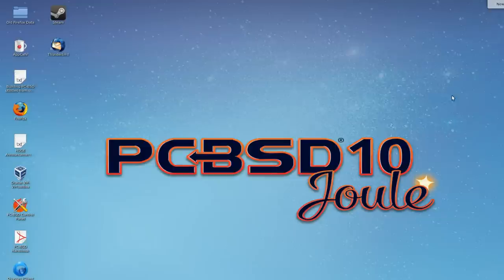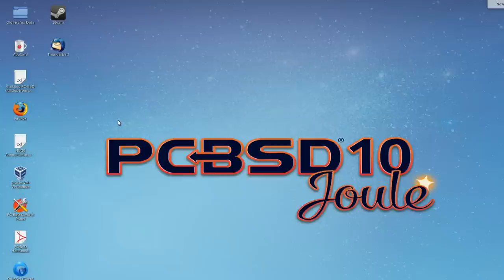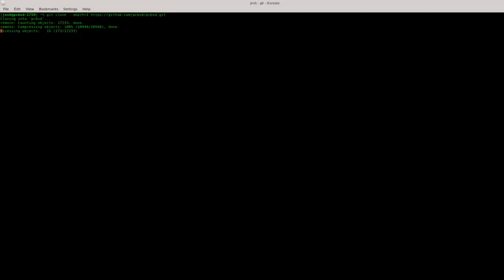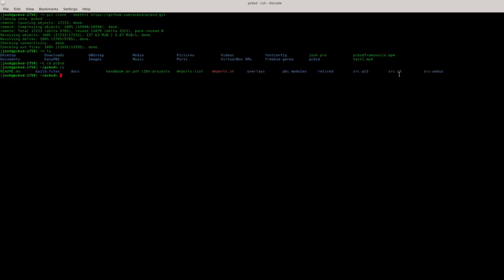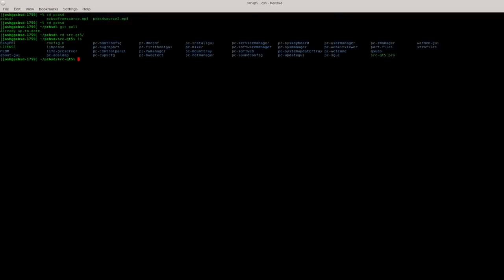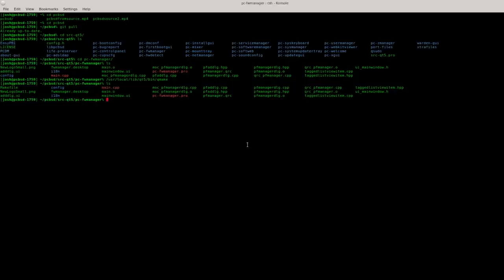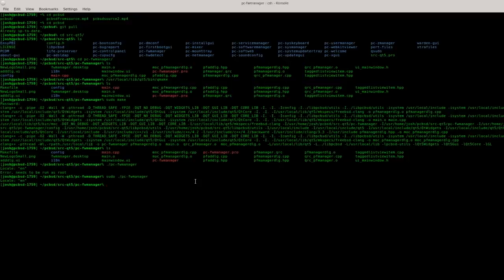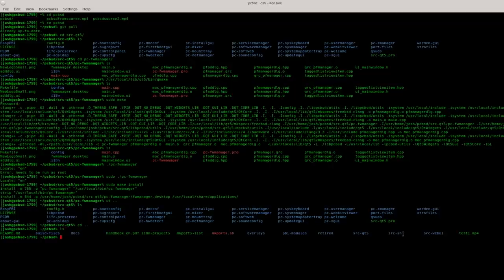Building a PC-BSD Utility From Source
This is a video tutorial to show users how to build a PC-BSD utility from source after a developer issues a fix.

Commands and links used in this video:

Clone Command: git clone --depth=1
Update Git Repo: git pull
Qmake: /usr/local/lib/qt5/bin/qmake